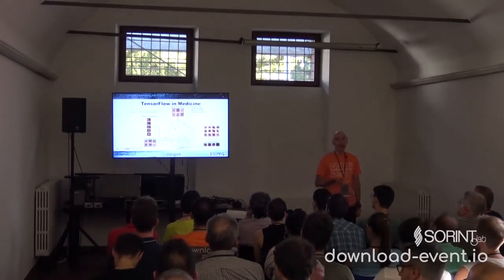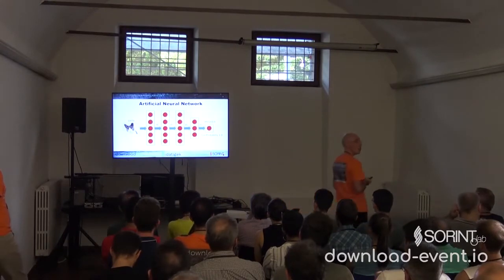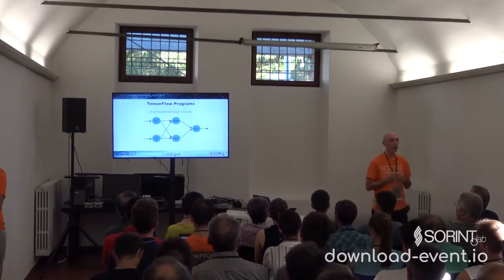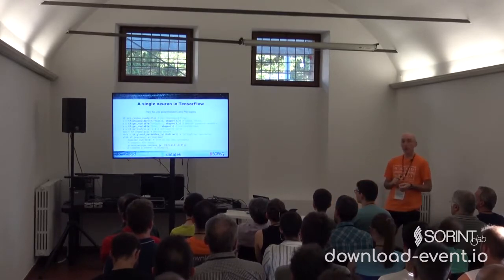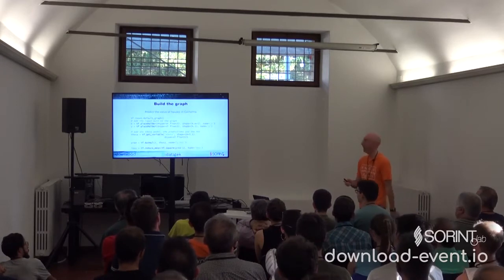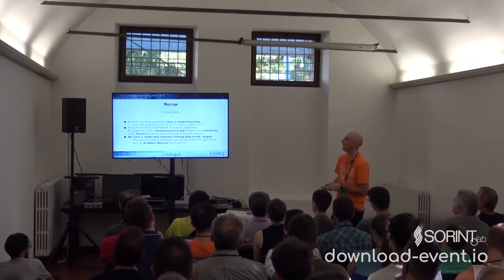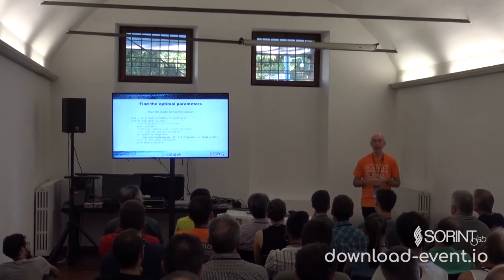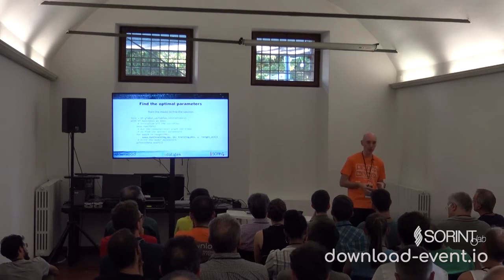Deep Learning Behind The Scenes how TensorFlow works - Gianluca Gerard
TensorFlow is the leading open source framework for Deep Learning development and high performance numerical computation. In this workshop we are going to cover the concepts of TensorFlow graphs and sessions to get acquainted with the rather unusual computational paradigm of this library. We also intend to go through a real-life example of a TensorFlow model to understand some of the most commonly used facilities of the framework and to witness its power.